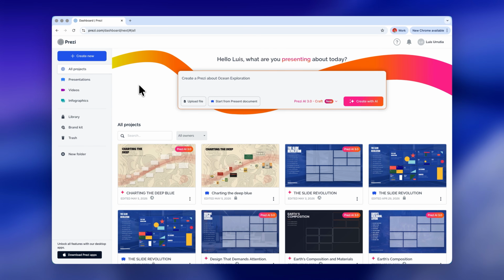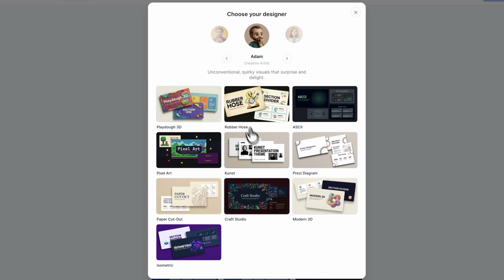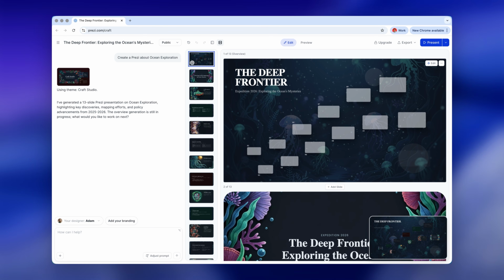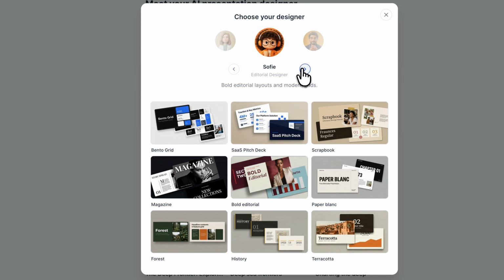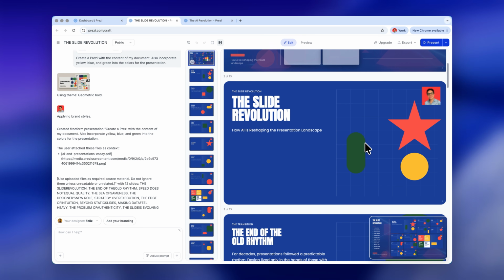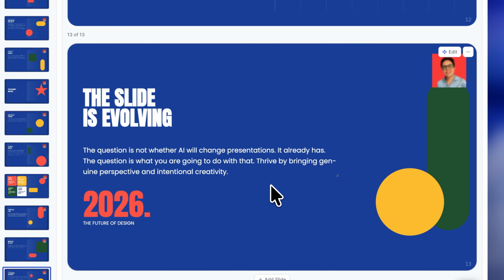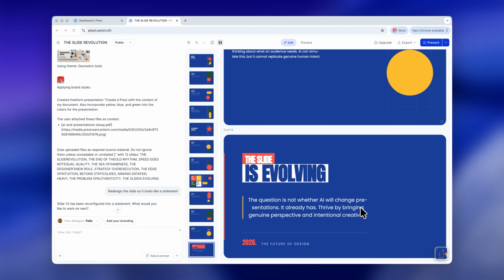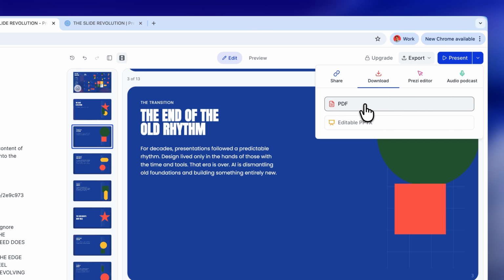Prezi AI Just Changed How I Make Presentations in 2026 😱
I tested Prezi AI again in 2026 and I was IMPRESSED!. The new AI features are a massive upgrade, and if you wrote it off years ago, it's worth a second look.

In this video I'm breaking down everything that's new: generating a full presentation from a prompt, turning a PDF or document into a complete deck, and even pulling your branding automatically just from your website URL. The results are clean, fast, and way more polished than what most people picture when they think of Prezi.

ON THIS VIDEO:

00:00 Intro
00:27 The New Prezi AI
00:42 Generate from a Prompt
02:21 Transform a Document
02:58 Auto Branding
03:53 Making Changes with AI
04:57 Export Options
05:38 Final Thoughts